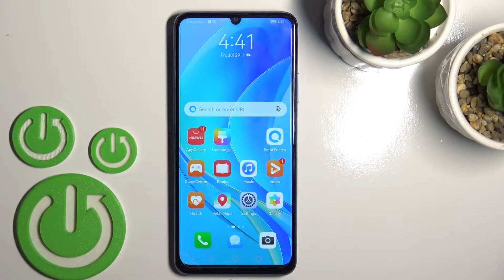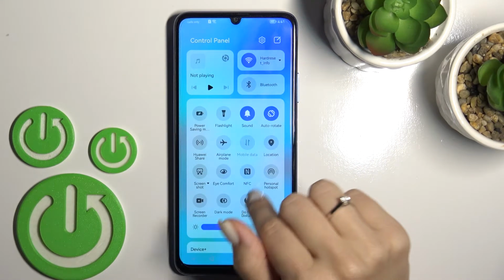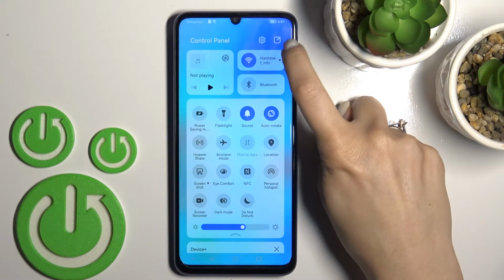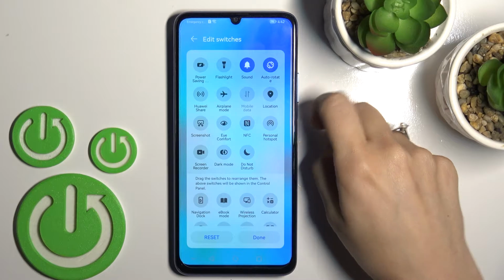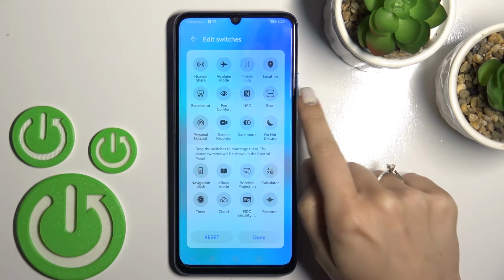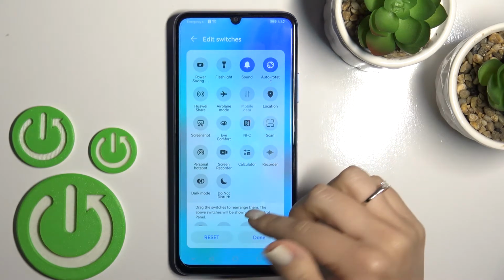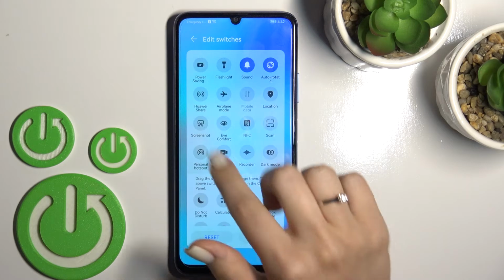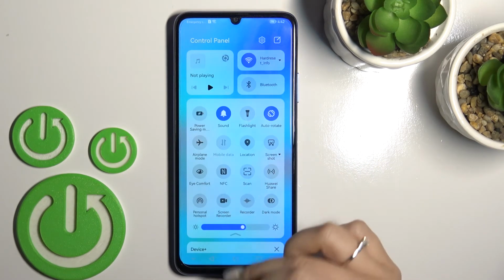HUAWEI Nova Y70 - How To Edit Notification Panel Shortcuts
Check more info about HUAWEI Nova Y70:
If you want to edit notification panel shortcuts for HUAWEI Nova Y70, this video might be essential. Simply follow our step-by-step video tutorial and learn how to add and remove notification panel shortcuts for HUAWEI Nova Y70. The purpose of this video, and any other found on this channel, is to help you find a solution to the problem. For more content like that Consider subscribing to our channel, liking our video, or leaving us a comment or suggestion as it show how much you appreciate the effort that we put into making this, as it greatly helps us with making future guides tailored to your needs. Cheers!

How to add shortcuts to notification panel HUAWEI Nova Y70 ?
Can i add notification panel shortcuts for HUAWEI Nova Y70 ?
Notification panel shortcuts HUAWEI Nova Y70 ?
Where can i remove notification panel shortcuts on HUAWEI Nova Y70 ?